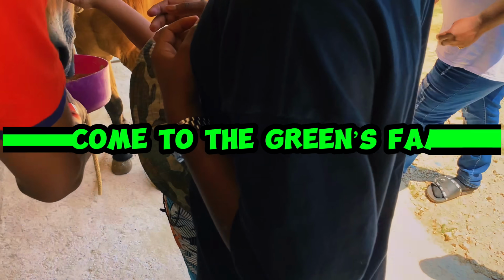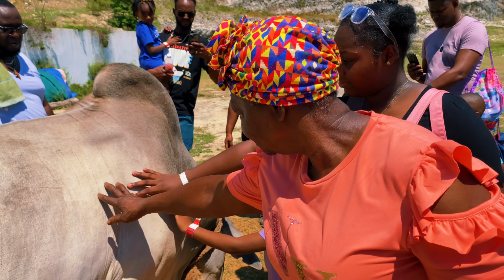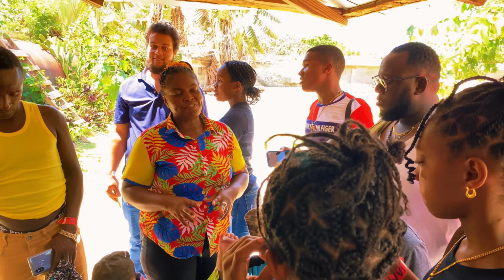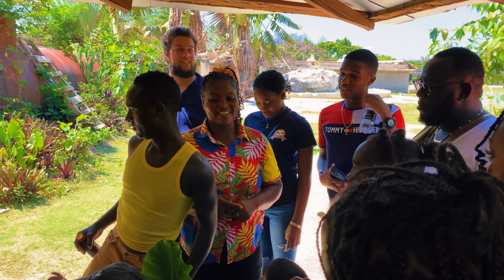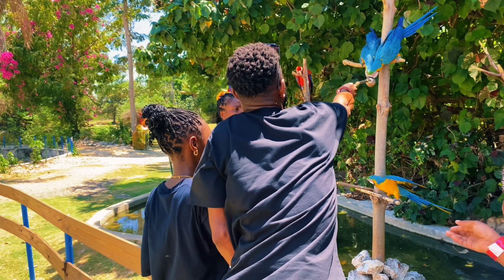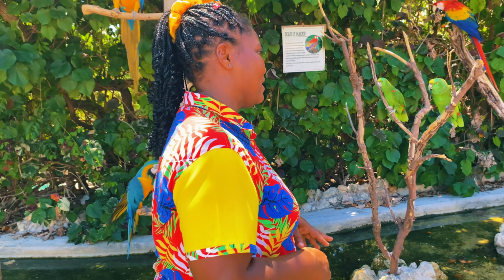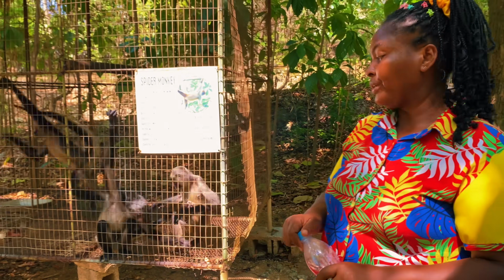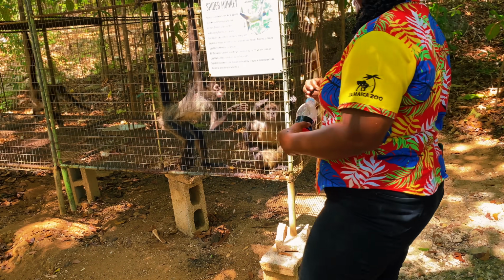Having Fun With The Animals